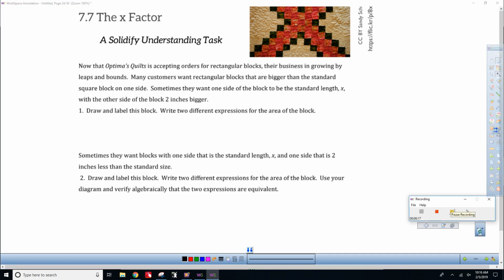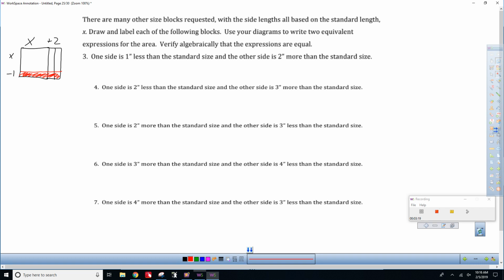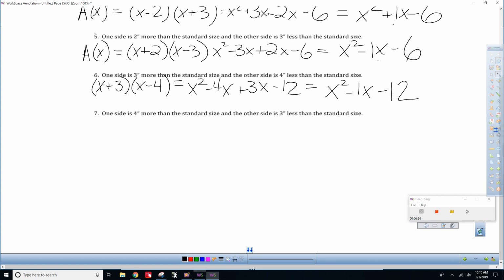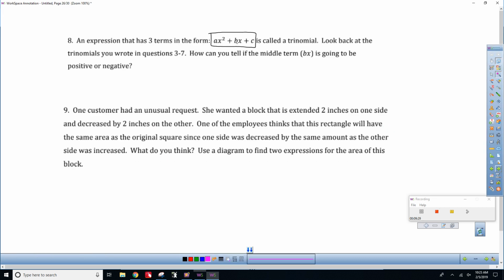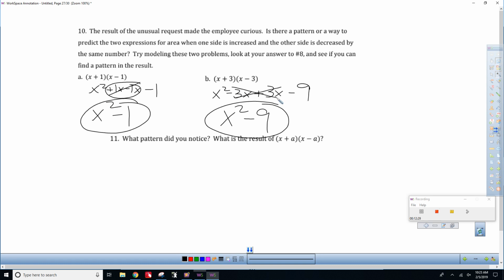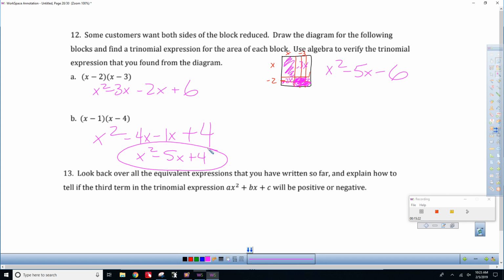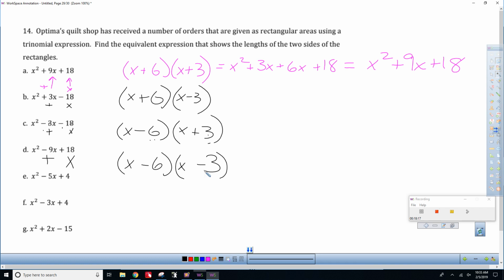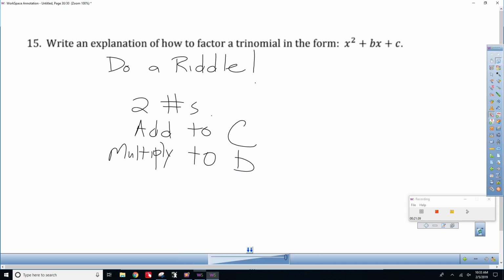Alg 1 7 7 Notes